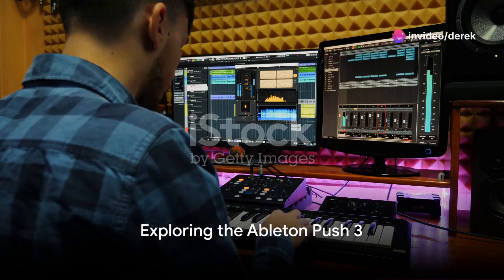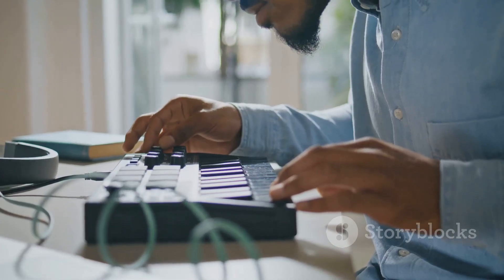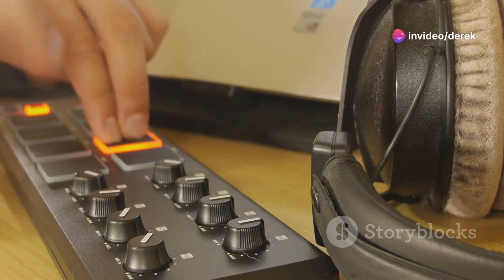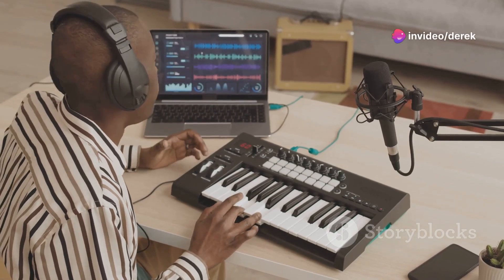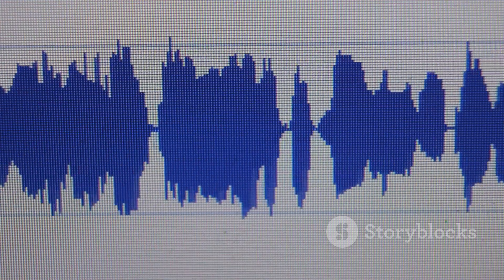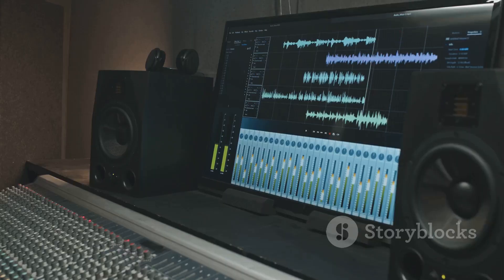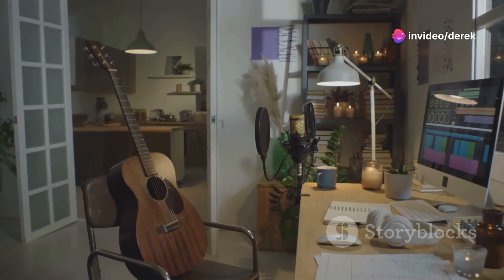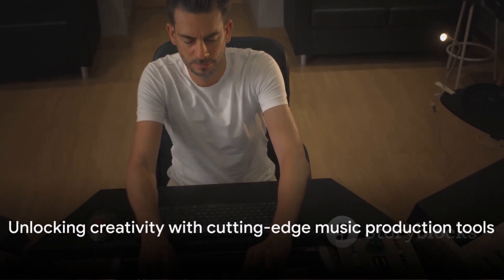Enhancing Music Production with Ableton Push 3 and Edifier R1700BT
In the fast-evolving landscape of music production, the right combination of hardware and software can significantly impact creativity and productivity. The Ableton Push 3 and Edifier R1700BT speakers are two such tools that offer immense value to producers. Ableton Push 3, a dedicated controller for Ableton Live, and the Edifier R1700BT, a set of high-quality Bluetooth studio monitors, each bring unique features that can enhance the music production process.

Ableton Push 3: The Ultimate Production Controller
The Ableton Push 3 is the latest iteration of the renowned Push series, offering a hands-on, intuitive interface for creating music with Ableton Live. It bridges the gap between traditional hardware instruments and digital production, providing a tactile experience that enhances workflow and creativity.

Seamless Integration with Ableton Live: Push 3 is designed to work seamlessly with Ableton Live, allowing users to control every aspect of their music production software without needing to touch their computer. This integration makes the creative process more intuitive and immediate.

Enhanced Pad Sensitivity: The Push 3 features upgraded, highly sensitive pads that respond to velocity and pressure, enabling expressive performances. Whether you're drumming, playing melodies, or triggering samples, the pads provide a responsive and dynamic playing experience.

Standalone Capability: One of the standout features of Push 3 is its standalone mode, which allows producers to create and perform music without needing a computer. This feature offers unprecedented flexibility, making it easier to create music anywhere.

Advanced Workflow Features: Push 3 includes a built-in display and a range of knobs and buttons that provide direct access to key functions in Ableton Live. This setup streamlines the workflow, making it easier to navigate projects, adjust parameters, and experiment with new ideas.

Edifier R1700BT: Superior Sound Quality for Home Studios
The Edifier R1700BT is a pair of Bluetooth studio monitors that deliver impressive sound quality, making them an excellent choice for home studios. Their balance of affordability, performance, and versatility makes them a popular choice among producers and audiophiles alike.

Rich, Balanced Sound: The R1700BT speakers are designed to deliver clear and balanced audio. With a built-in digital signal processing (DSP) and dynamic range control (DRC), these monitors provide a well-defined sound that is crucial for accurate mixing and mastering.

Bluetooth Connectivity: The Bluetooth feature allows for wireless playback from various devices, adding convenience for producers who want to quickly reference tracks or play back their mixes without the hassle of cables.

Versatile Inputs: The R1700BT comes equipped with multiple input options, including RCA and 3.5mm jacks. This versatility makes it easy to connect to a variety of audio sources, from computers to turntables, enhancing its utility in a studio setup.

Elegant Design: With a sleek wooden finish and a compact design, the R1700BT not only sounds great but also adds a touch of style to any studio environment. Its aesthetic appeal makes it a great addition to both professional and home studio setups.

Integrating Ableton Push 3 and Edifier R1700BT in Music Production
Combining the capabilities of Ableton Push 3 with the Edifier R1700BT monitors creates a powerful and efficient music production setup. Here’s how these tools can be integrated to enhance your workflow:

Hands-On Music Creation: Use Push 3 to craft beats, melodies, and arrangements directly within Ableton Live. The tactile interface encourages experimentation and spontaneity, making it easier to translate creative ideas into music.